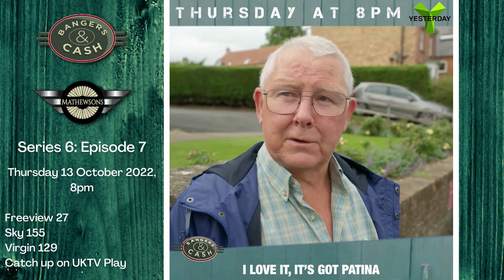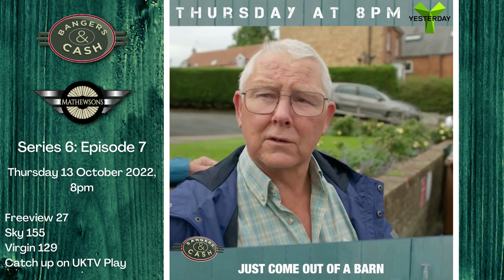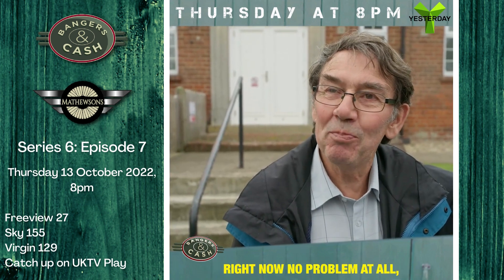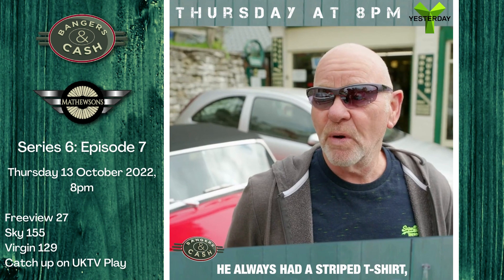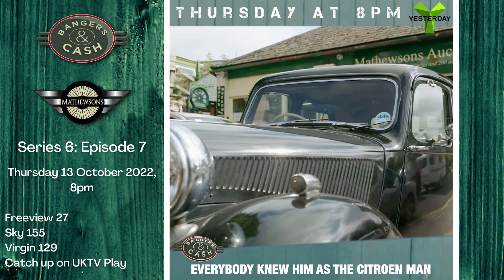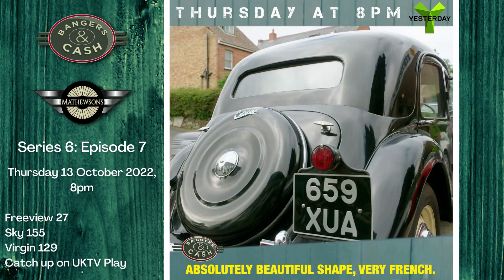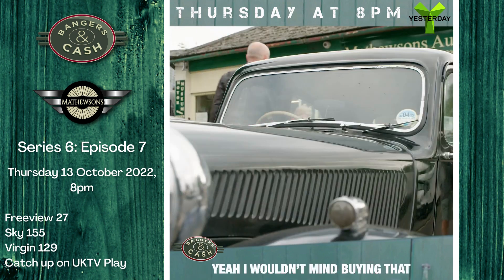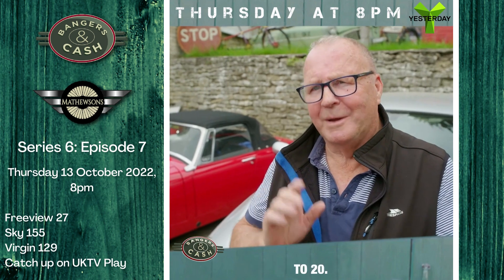BANGERS & CASH | S6 E7 | PROMO 3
Episode aired Thursday 13 October 2022, 8pm

📺 Only on Yesterday Channel: Freeview 27 | Sky 155 | Virgin 129